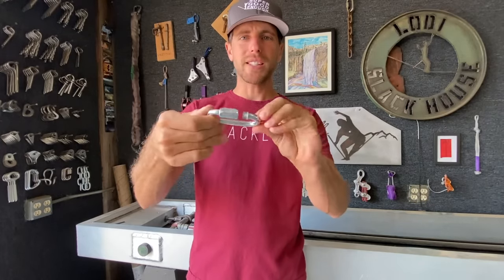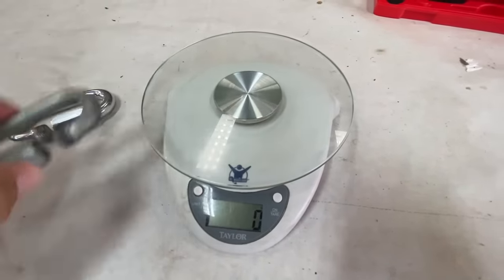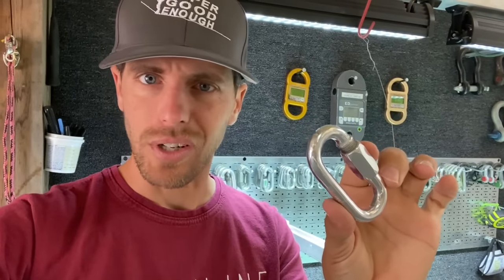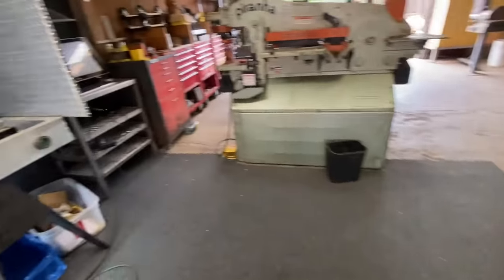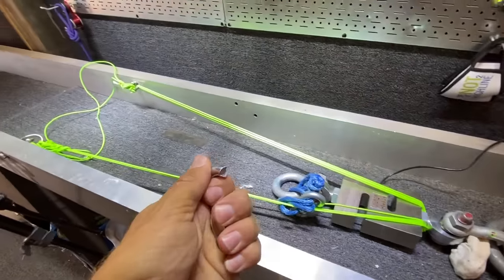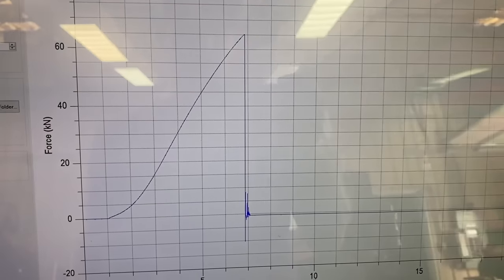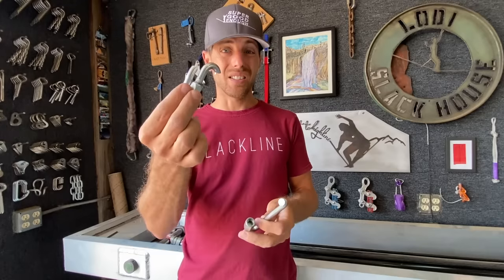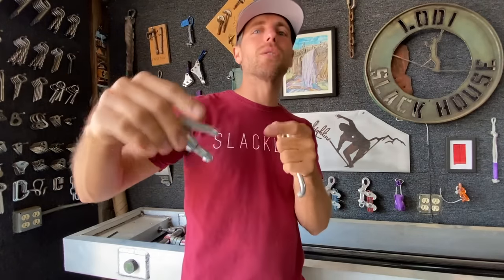Rated maillon rapide aluminum vs steel quicklinks. Can we use these climbing and slacklining?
Brent Roth gave me a maillon rapide aluminum quicklink rated for 25kn MBS that could make missions easier if weight matters. These are 3x lighter than steel at 48grams vs 137grams. It broke WAY higher than MBS at 53kn and the steel maillon rapide broke at 65kn.  Why not use these if they are so strong???

Keep your eye out for the How NOT to Canyon playlist coming soon.

We crossloaded quicklinks that all were rated for 10kn regardless of size in this episode in collaboration with @YannCamusBlissClimbing

00:00 Aluminum vs Steel
03:47 First test failed
05:28 Aluminum test success
06:45 Steel quicklink test
07:22 Should we use them?